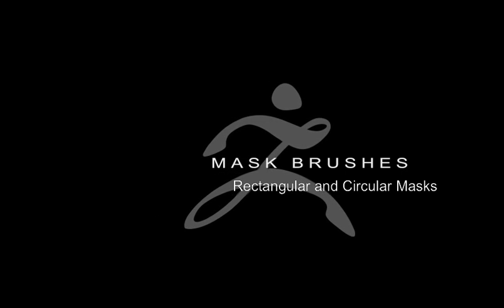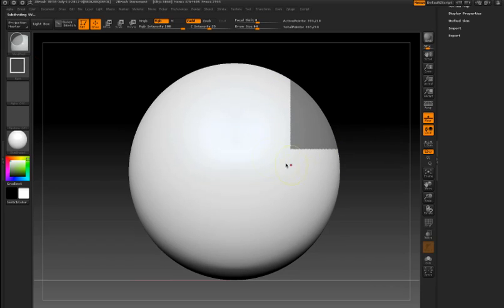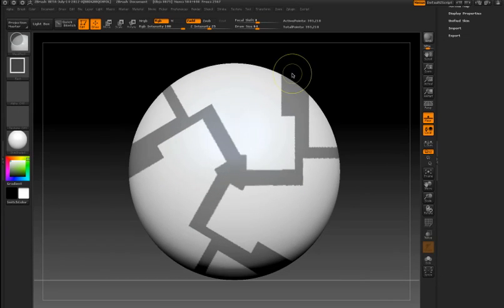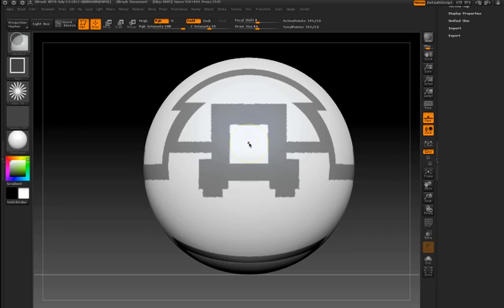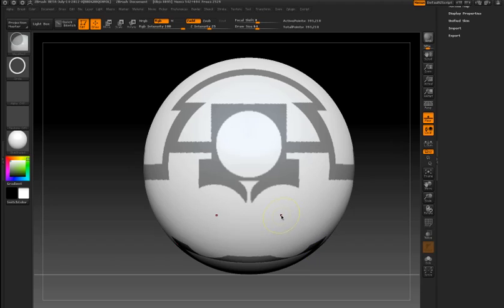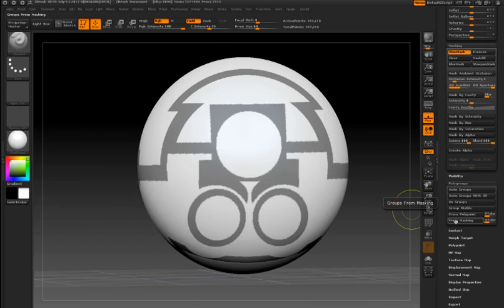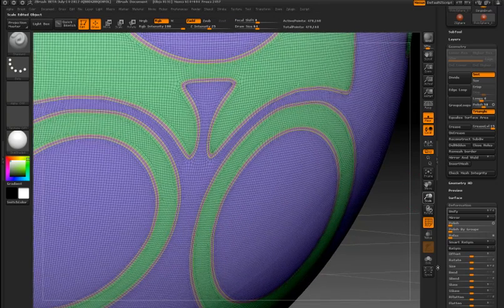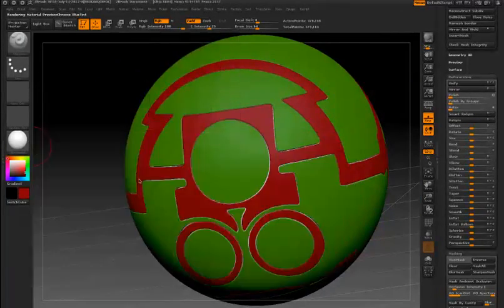Mask Brushes - Rectangular and Circular Masks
ZBrush 4 | Mask Brushes - Rectangular and Circular Masks.

Create details on your model with these new Masking Brushes from ZBrush 4

More ZBrush 4 features.